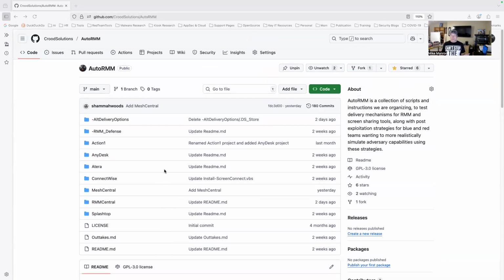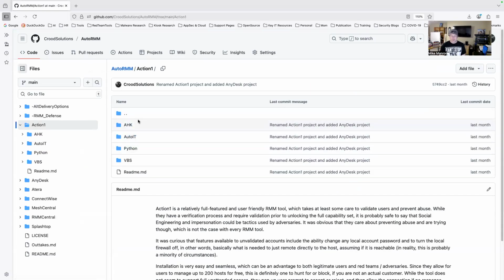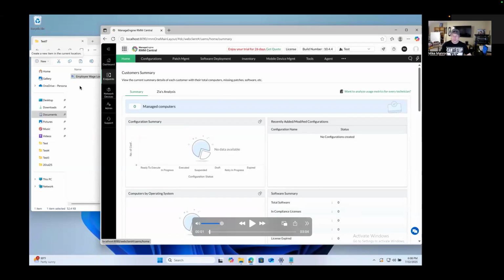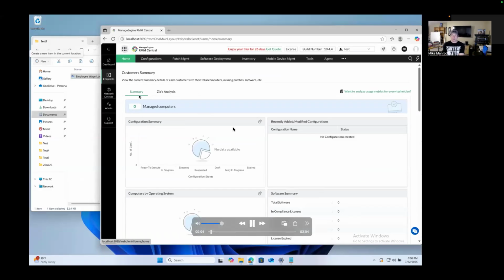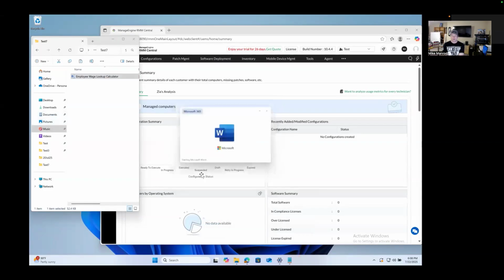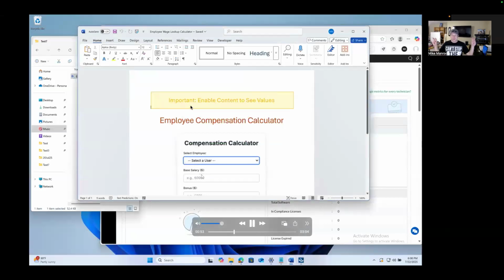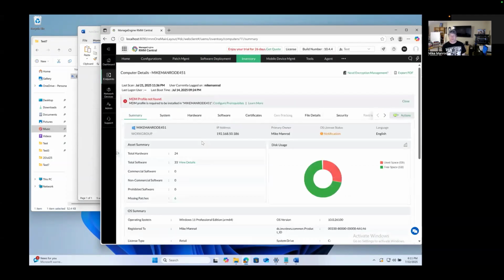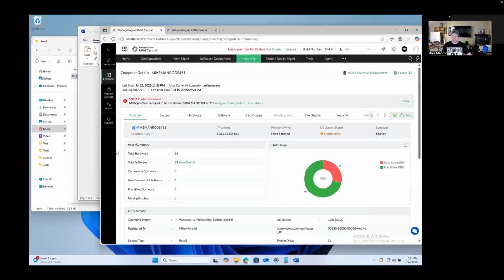Demo of Weaponized Doc Delivery of RMM - Beware of Remote Management Tool Abuse!!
This video is a short teaser we are putting out in advance of our @BSidesAlbuquerque talk coming up later this week, on Remote Management Tool abuse. In this short demo we showcase using a weaponized document attack to deliver RMM Central and gain remote control of a host. We hope you are able to come check out our talk and that you visit the repo for our new framework AutoRMM.

Defenders: Reference the Lolrmm.io project, try out some of our adversary emulation test scripts/cases at the link below, and work to create application control or custom IOA rules to prevent RMM abuse in your environment.

Ethical note:  Only use AutoRMM or the tools and techniques referenced herein in a legal and ethical manner, for proper red/purple team testing.